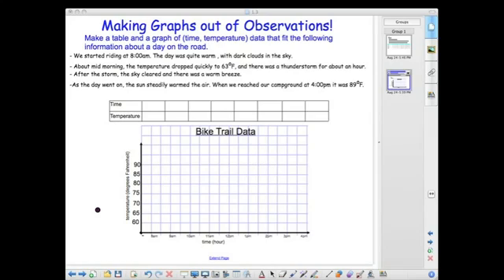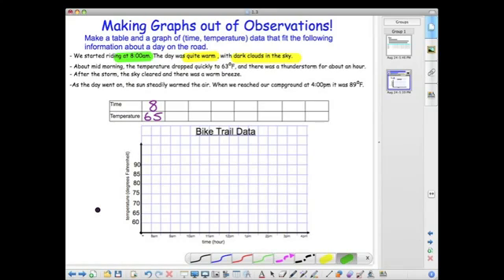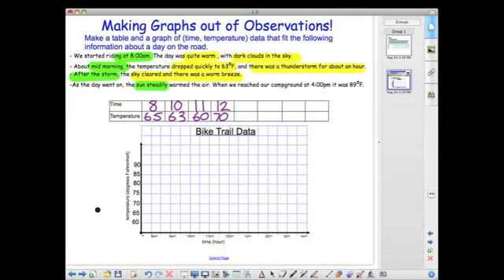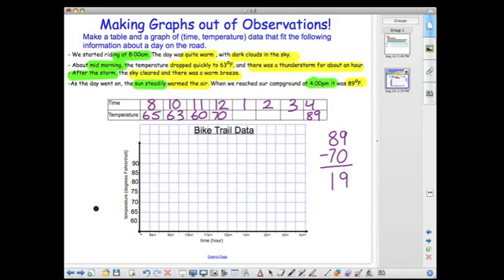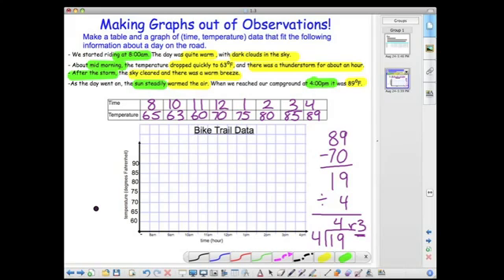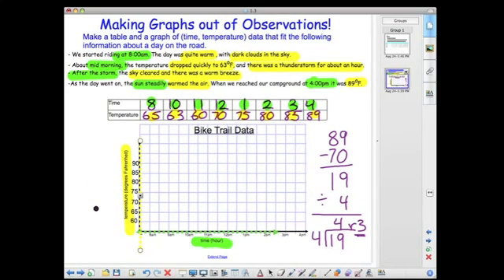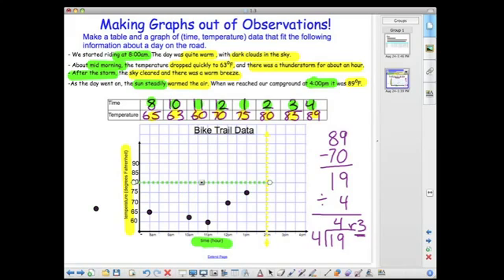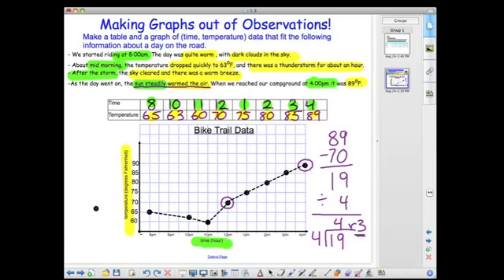3 Graphs from Observations